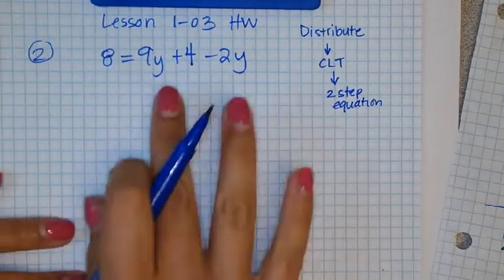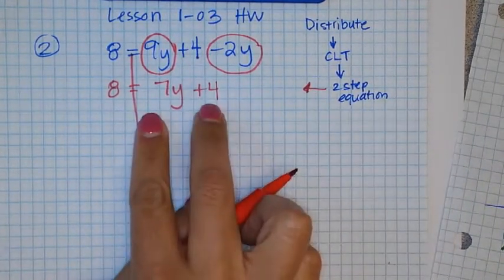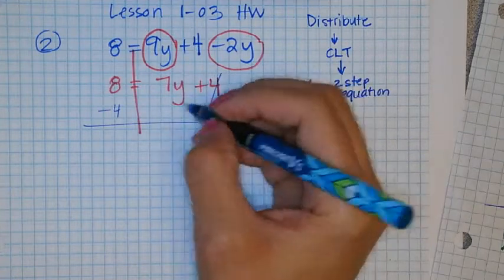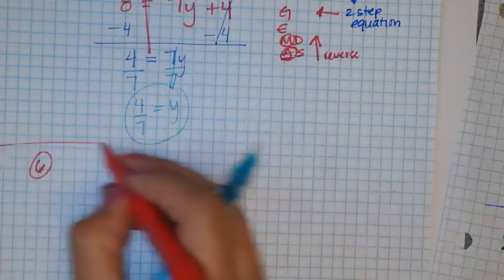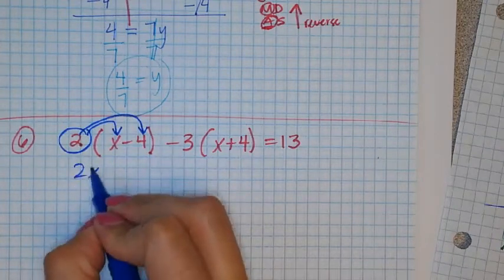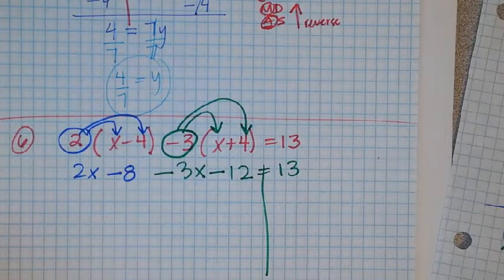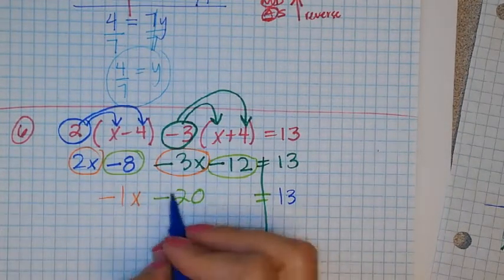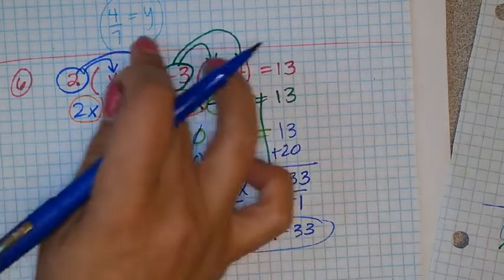Lesson 1-03 Homework